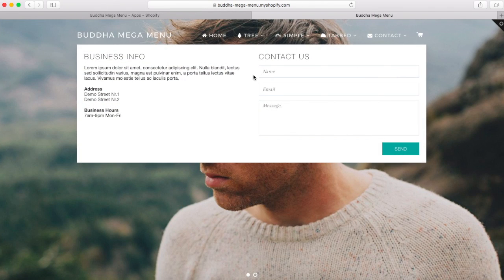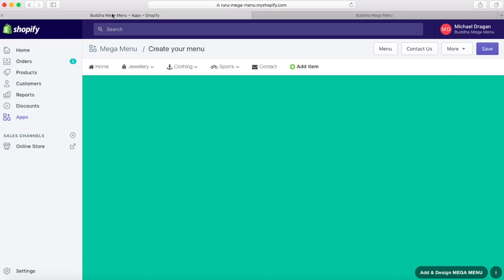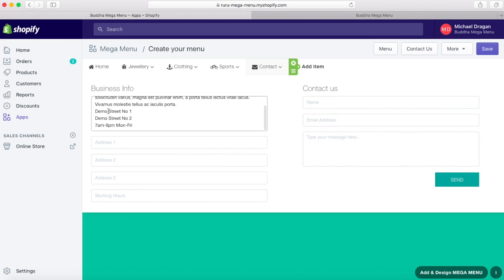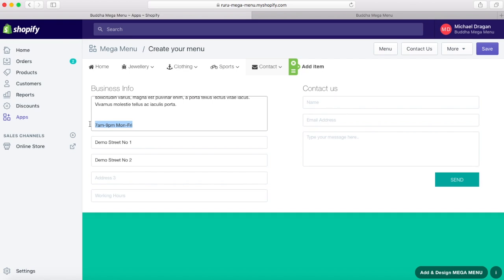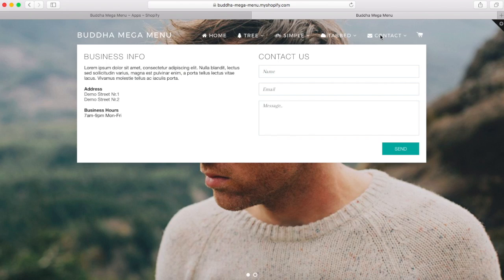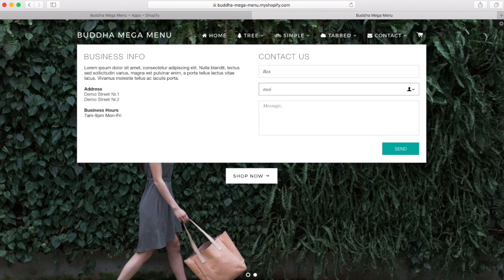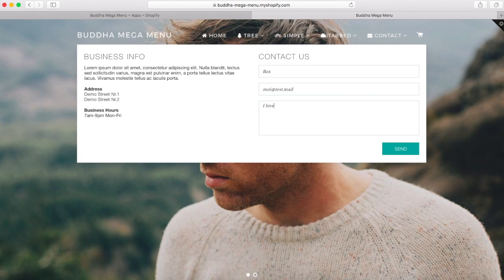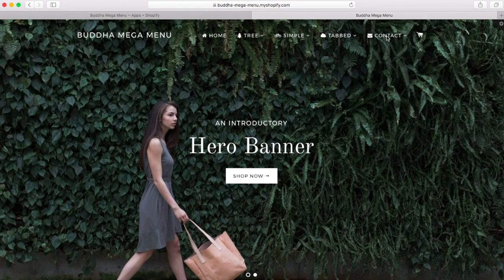Buddha MEGA MENU - Create the Contact Form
The Contact submenu is a form specially designed so you can keep in touch with your clients. Create the main menu item, hover over it and choose Contact the drop down list.
Fill in your Business Info and then Click Save.

The contact form is easily created.

When your clients will submit the contact form you will receive an email to the address you have filled in on the following path: Store Admin - Settings - General - Store Details.

Keeping in touch with your clients is now easier than ever!